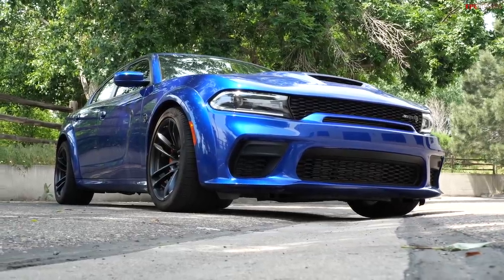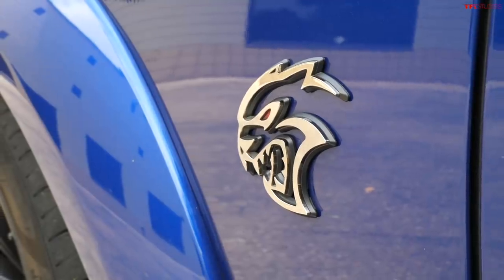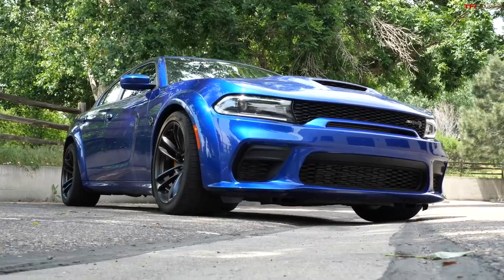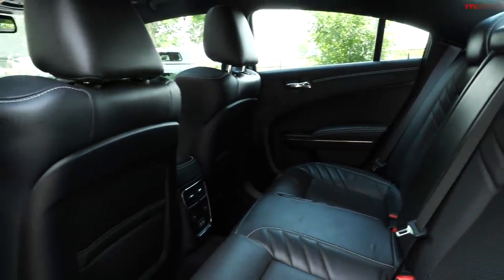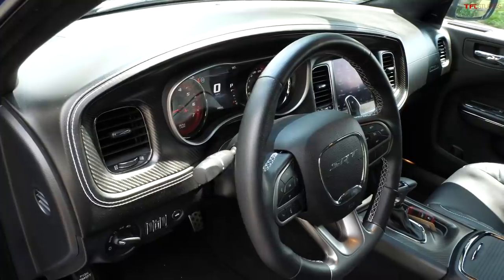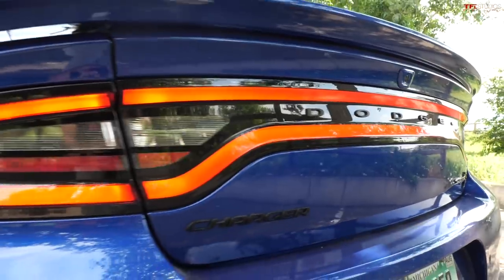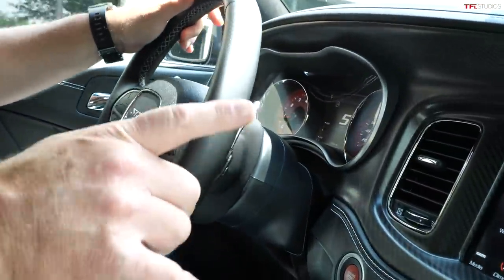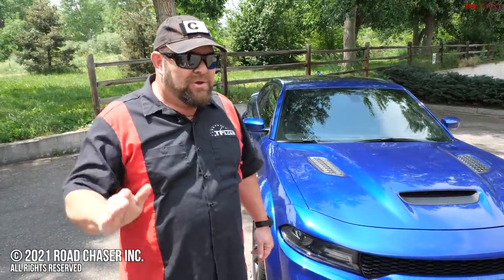Why On EARTH Should You Still Buy A Dodge Charger Hellcat Redeye When A Tesla's Just As Quick?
) Modern electric cars like the Tesla Model S manage neck-snapping acceleration without chugging down insane quantities of gasoline, so why would you still sink your money into a Dodge Charger Hellcat Redeye? Oh, there are plenty of reasons why — Nathan takes a closer look at this 797 horsepower beast!